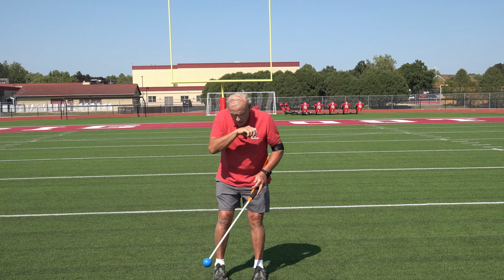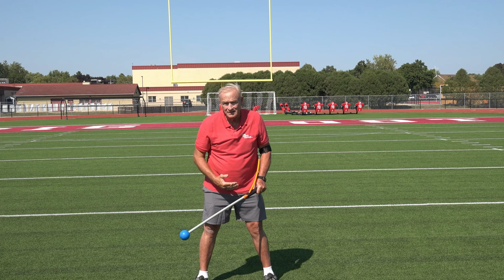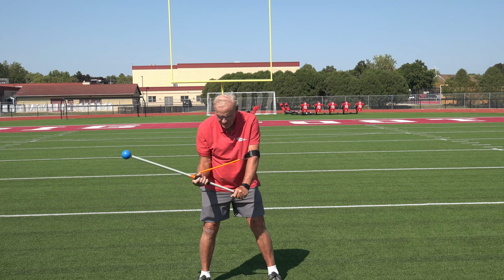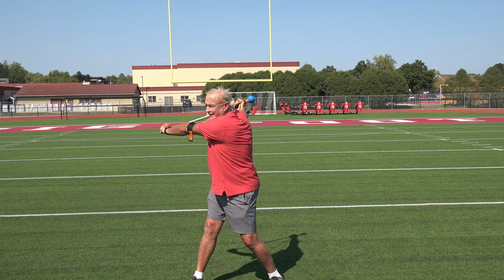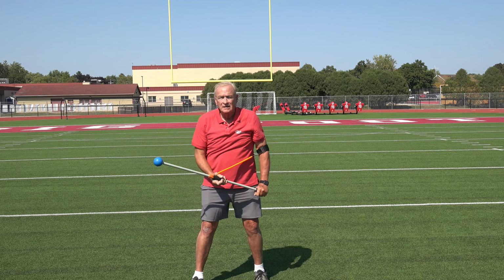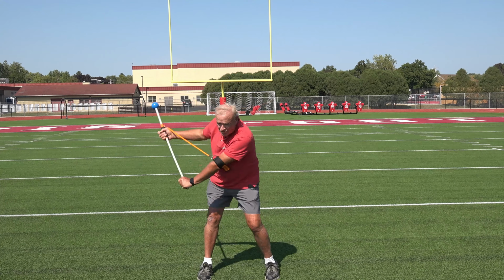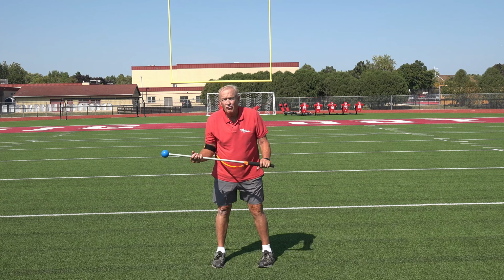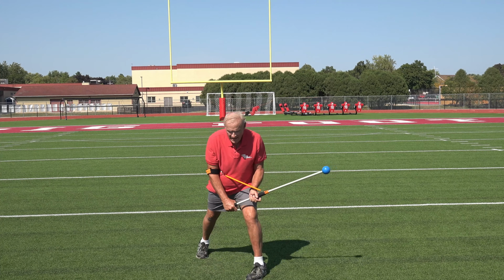Core Power Trainer .. ACTIVATE THE CORE!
A sample of the COREPOWERTRAINER.com stretches